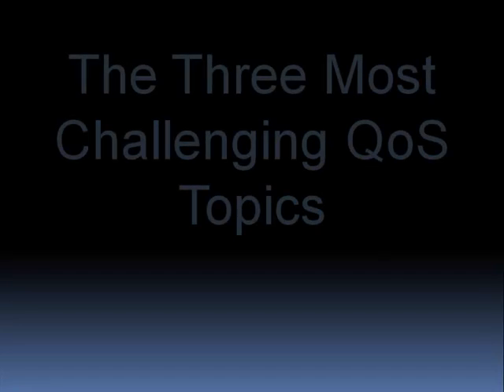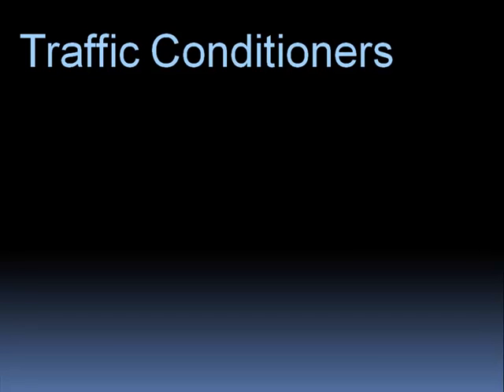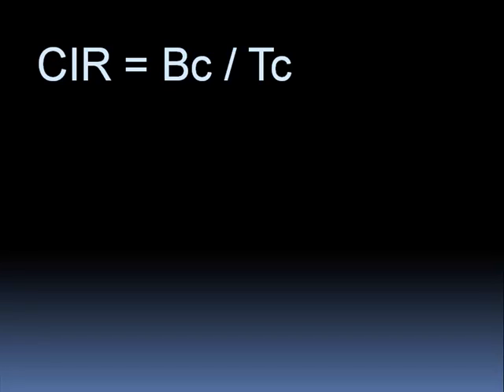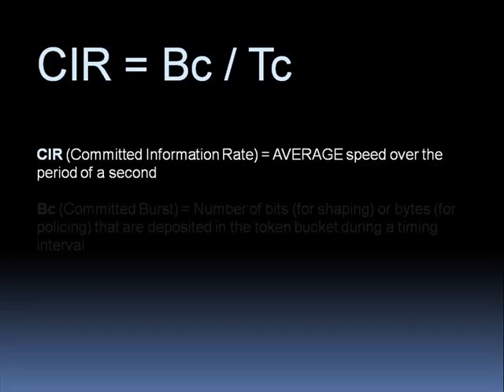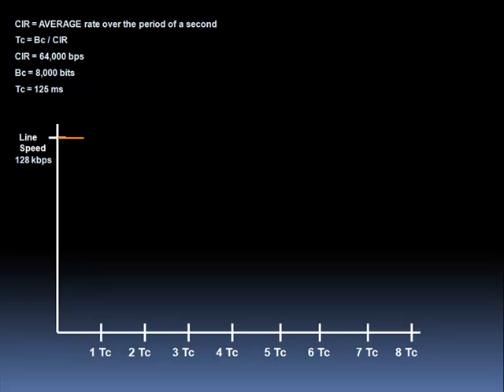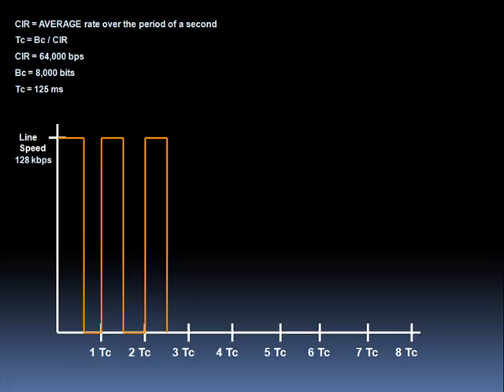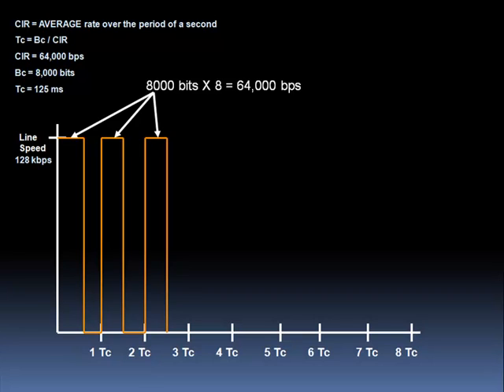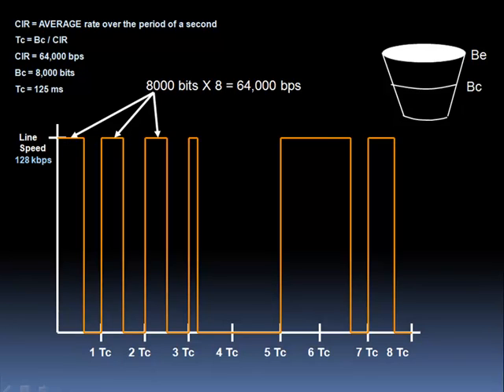The Three Most Challenging QoS Topics - Part 1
This video explains one of the most misunderstood quality of service (QoS) concepts, link fragmentation and interleaving (LFI).